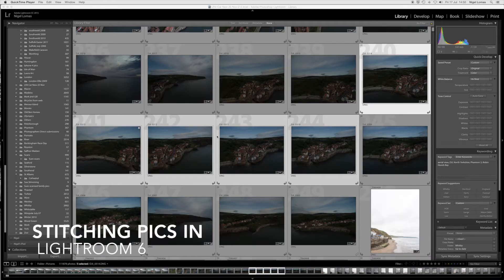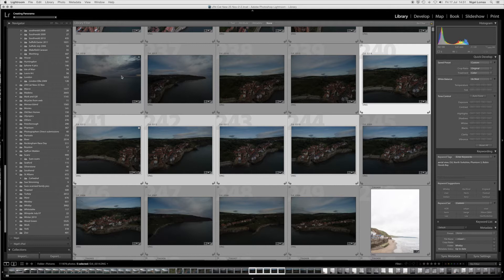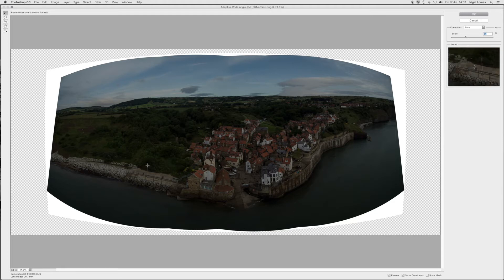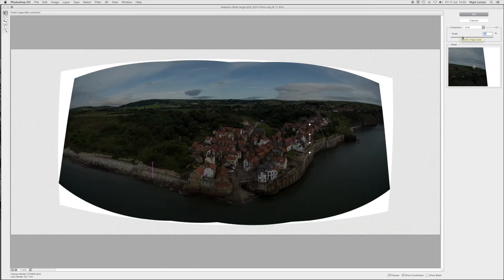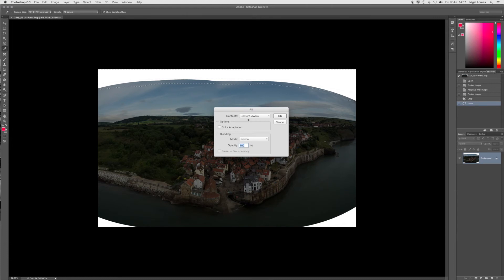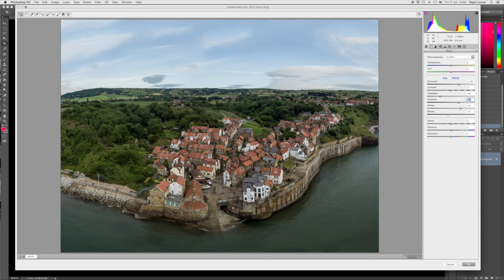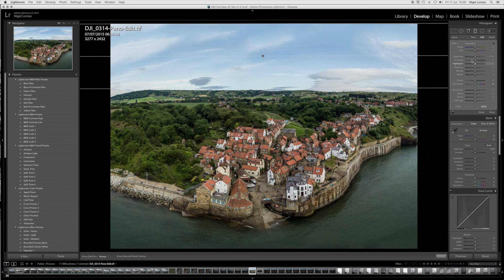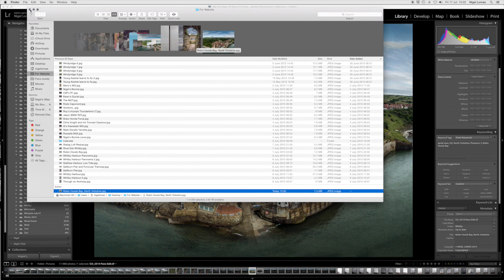Panorama Stitching DJI Phantom 3 Aerial Files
My workflow using Lightroom and Photoshop CC, please excuse my voice - just had larynx surgery!